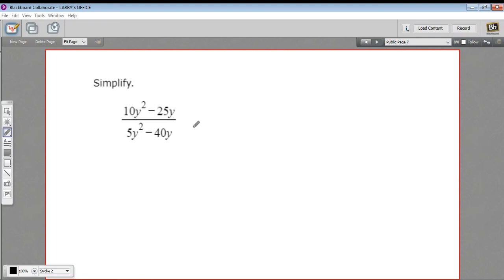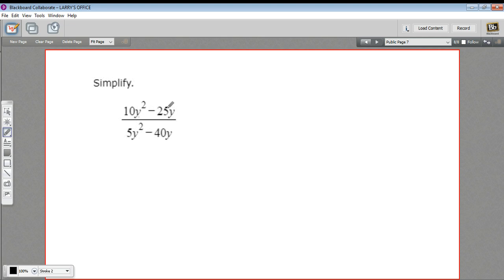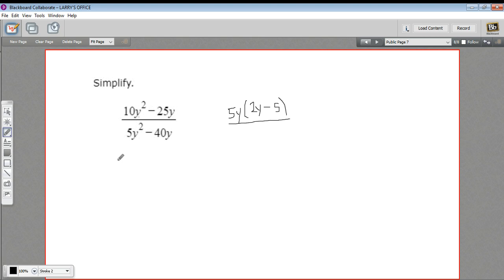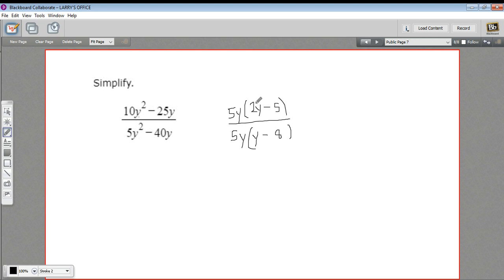Simplifying a ratio of polynomials using GCF factoring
How to simplify a ratio of polynomails using GCF factoring